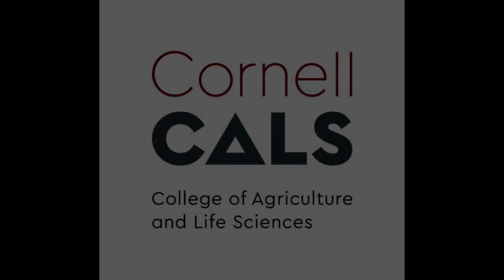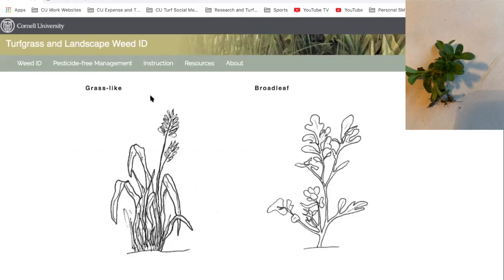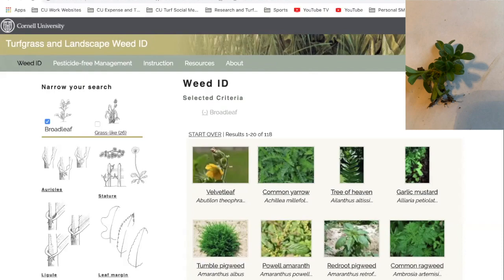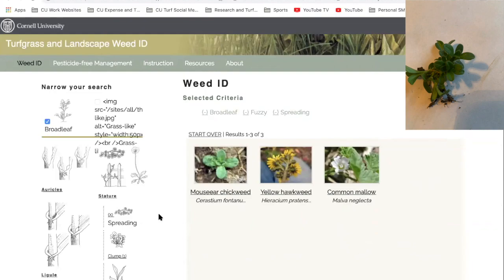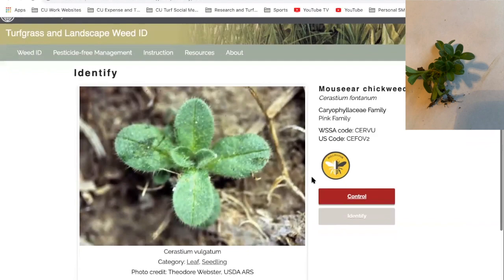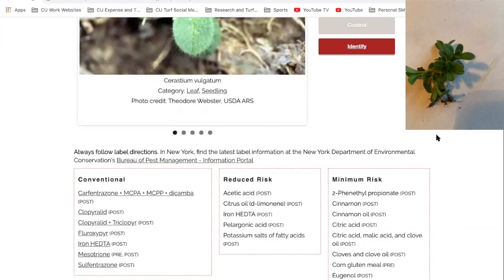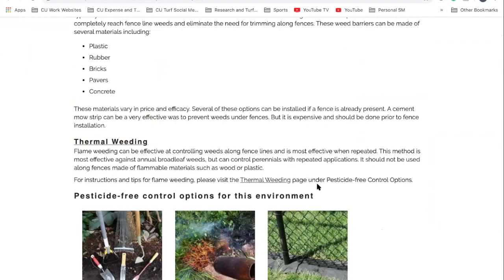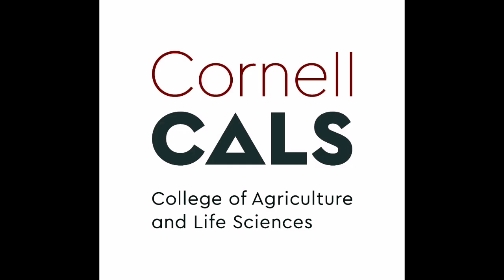Cornell Turfgrass and Landscape Weed ID walk-through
The Cornell Turfgrass team walks you through the weed ID process using the Turf and Landscape Weed ID tool